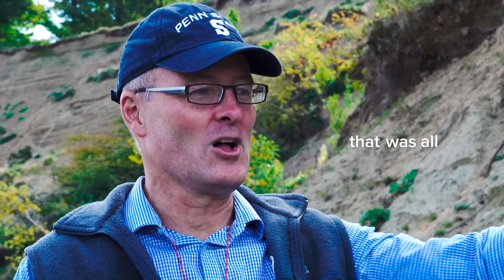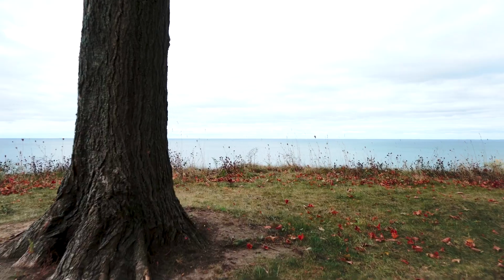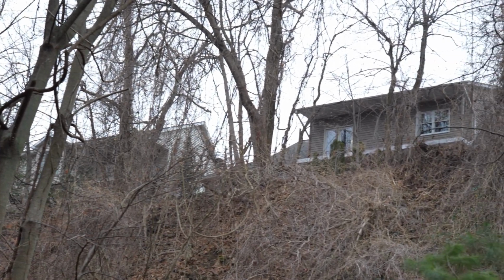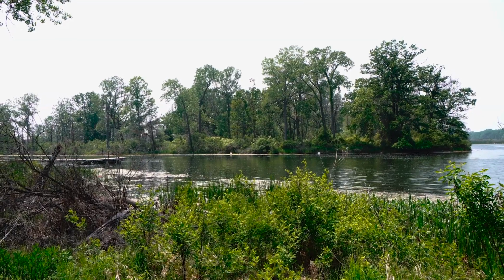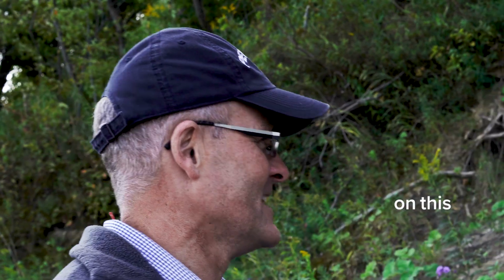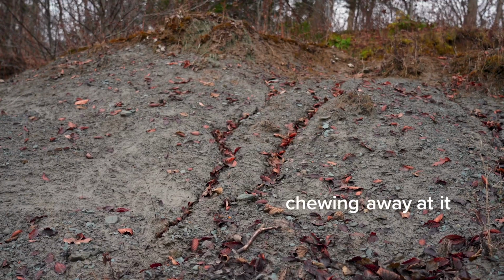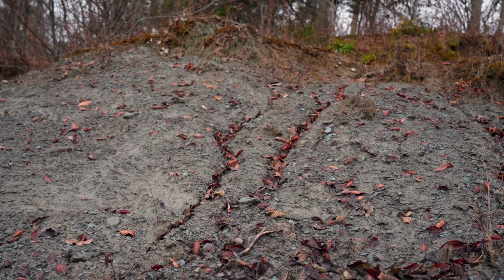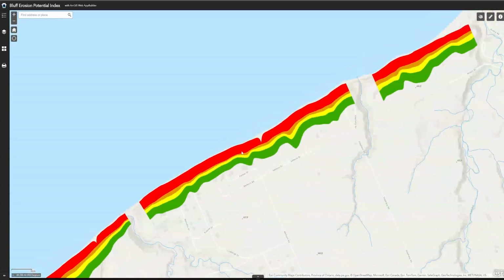Tony Foyle Researcher Profile PA Sea Grant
TOPIC: Researcher Profile - Tony Foyle
DETAILS: This video features Anthony Foyle, Ph.D., Associate Professor of Geology and Chair of the Department of Environmental Science at Penn State Erie, The Behrend College. Dr. Foyle shares the background of his research into Lake Erie bluff retreat, his path to a career in research,  and provides guidance to students considering a career in science and research.

This is one of eight videos featuring research and researchers, funded by Pennsylvania Sea Grant.